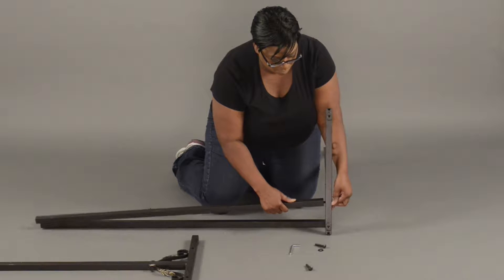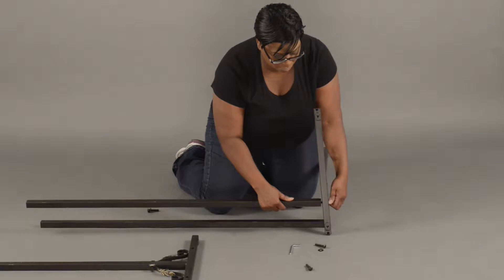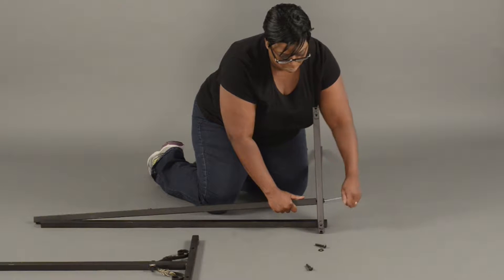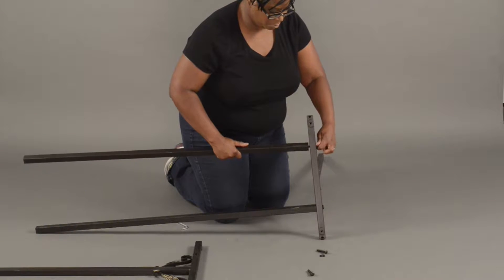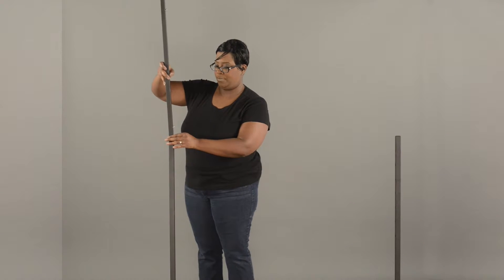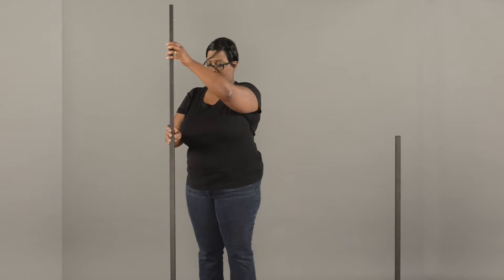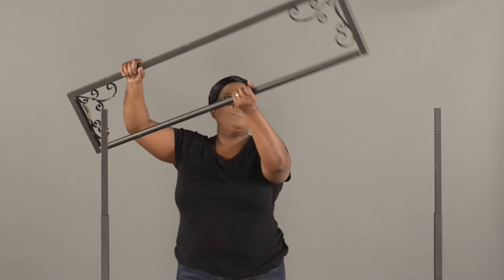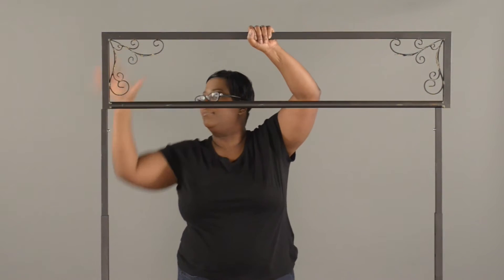Easy Installation Guide for Boutique Vintage Single Salesman Rack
Introducing our Boutique Vintage Single Salesman Rack, the epitome of timeless elegance and functionality for your retail space.
In this easy-to-follow guide, we'll cover everything from unboxing your clothing rack to assembling it securely.